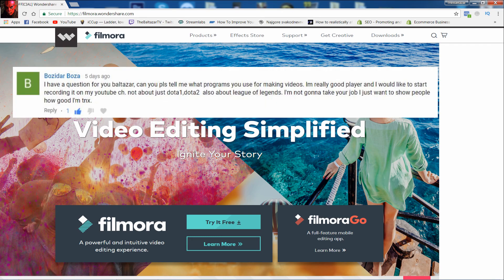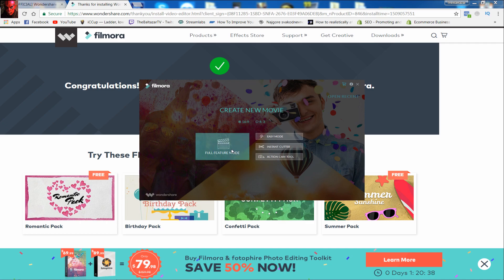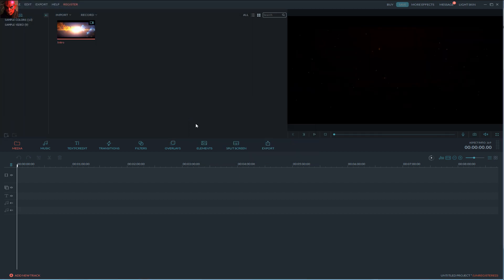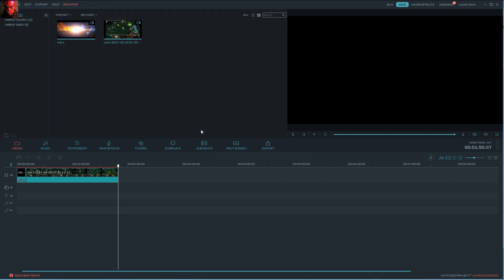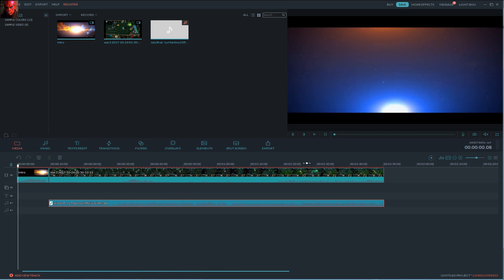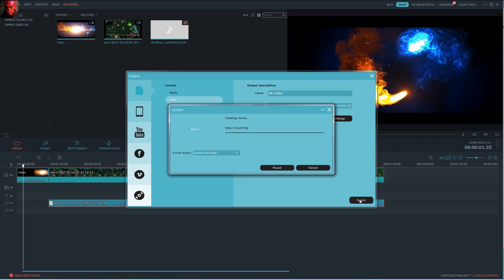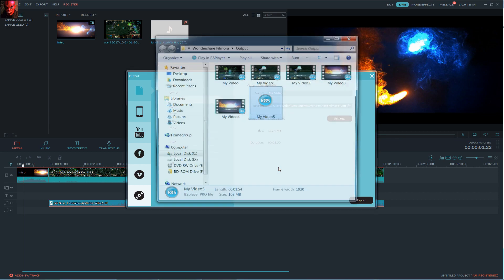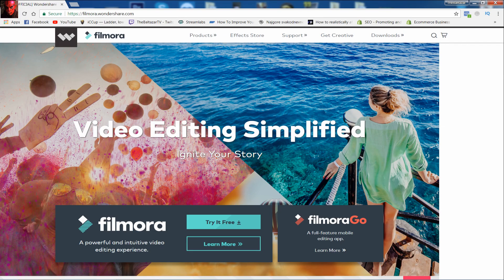How To Edit Youtube Videos - FILMORA Tutorial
Since a lot of you keep asking me what program do i use to edit my videos, i decided to make a tutorial video how to do it. Don't forget to leave a LIKE !

● AMAZING VIDEOS - Must see!
You have gaming channel?
NETWORK WITH BEST CPM
They will take only 10% from your earnings and you get 90%
BEST GAMING PARTNERSHIP THAT YOU CAN GET
Artist: Itro & Kontinuum